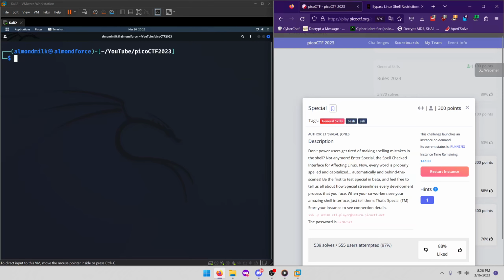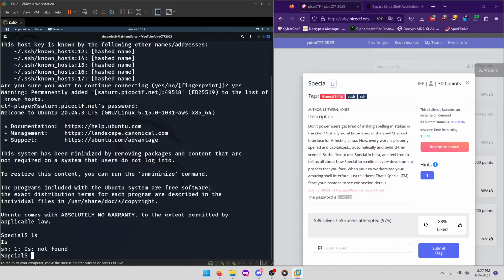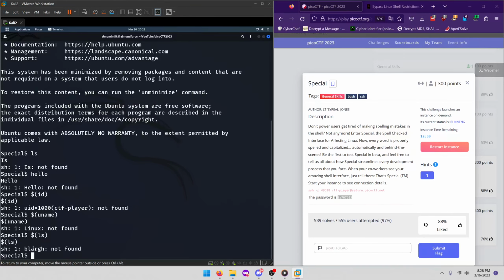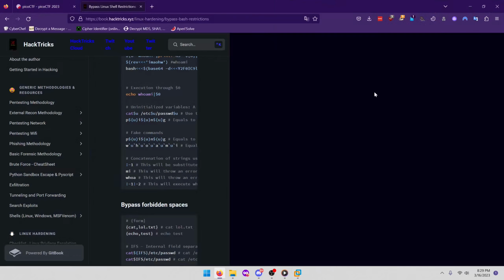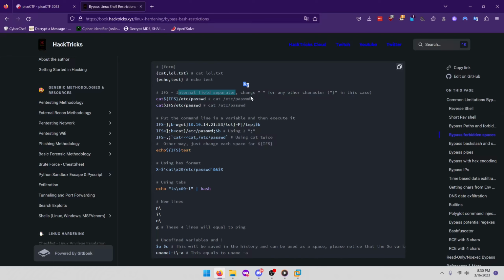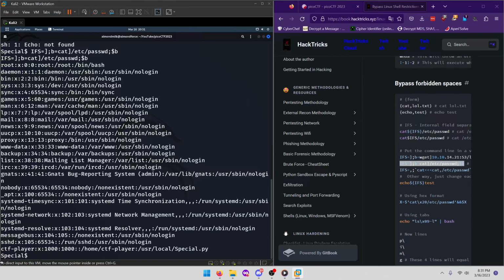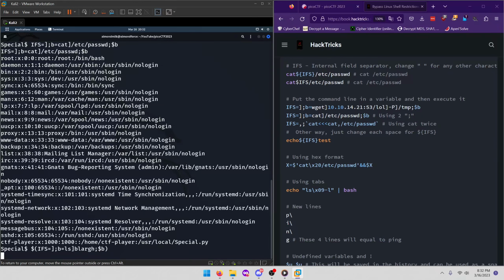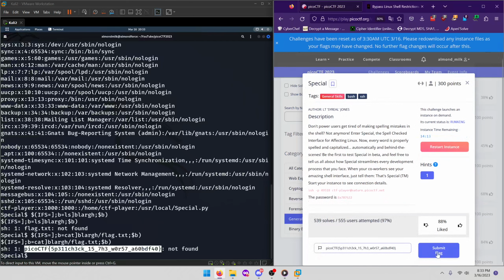picoGym (picoCTF) Exercise: Special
In this picoGym (picoCTF) Workout video, we do a writeup of the Special general skills challenge.